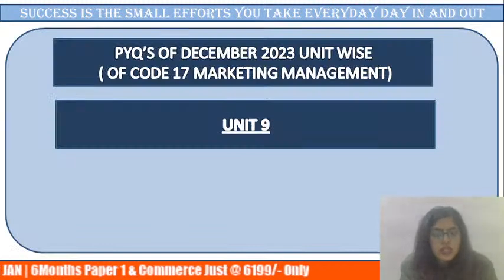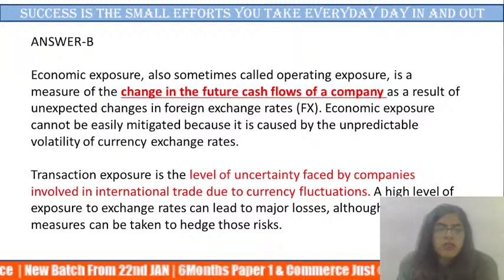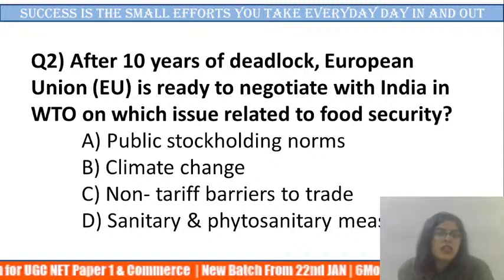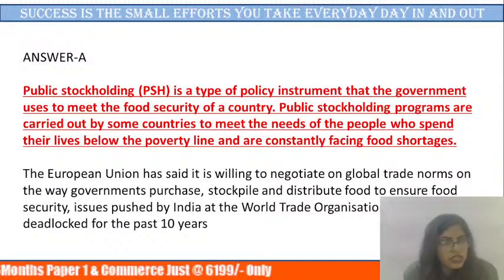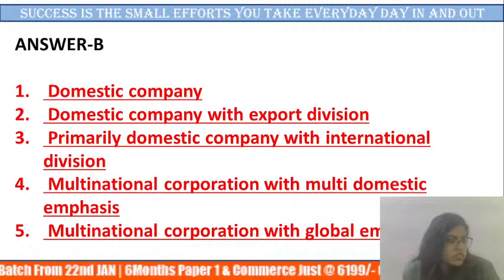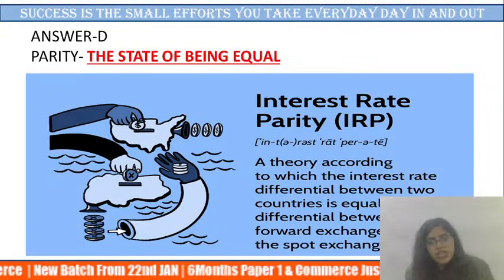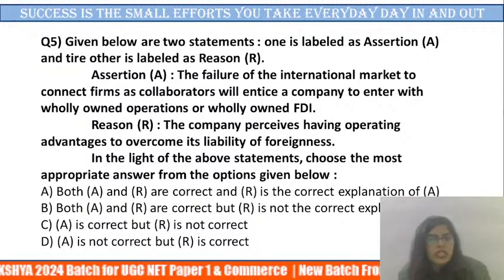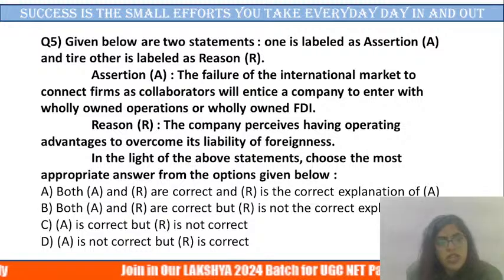UGC NET Management Dec 2023 Paper Explanation (Part 7) | Achievers Adda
📞 𝐅𝐨𝐫 𝐚𝐧𝐲 𝐐𝐮𝐞𝐫𝐢𝐞𝐬 𝐂𝐚𝐥𝐥 𝐨𝐧 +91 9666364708
1. UGC NET
2. All States SET Exams
3. Assistant Professor
4. TS/APPSC Lecturer Exams, etc.

Elevate your learning experience with Vodnala Shivalingam sir, Qualified in NET JRF Commerce, NET in Management, TSSET, PGDBF (Ph.D.)